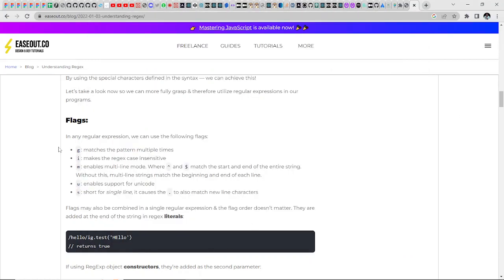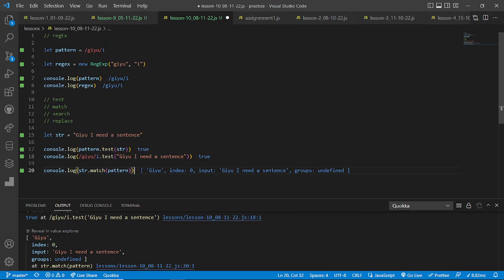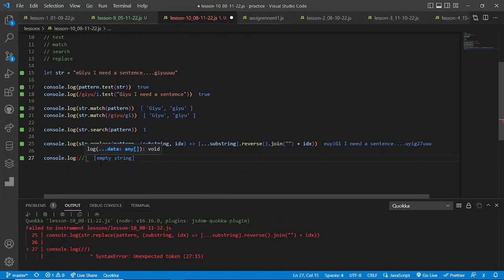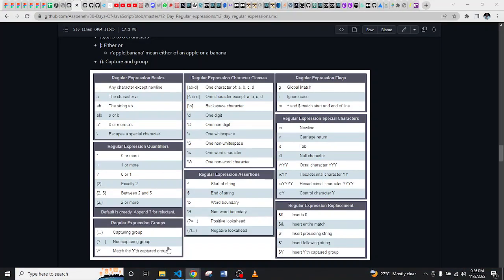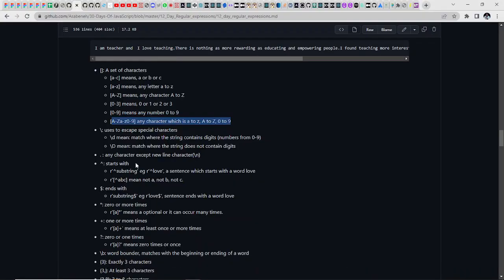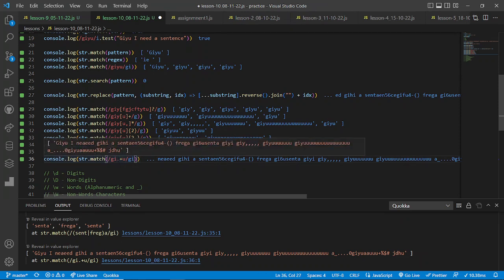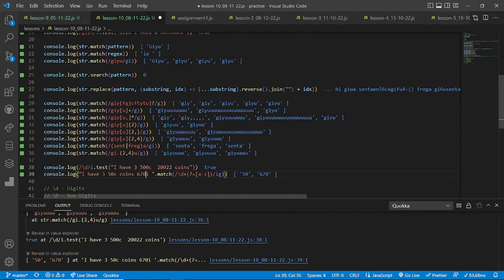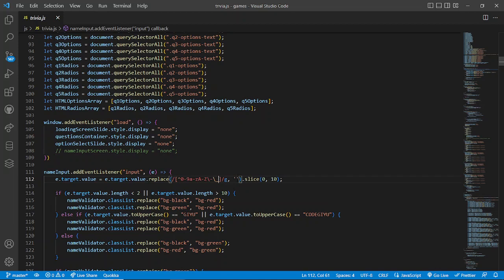Coder's Den Day 12 - Regex